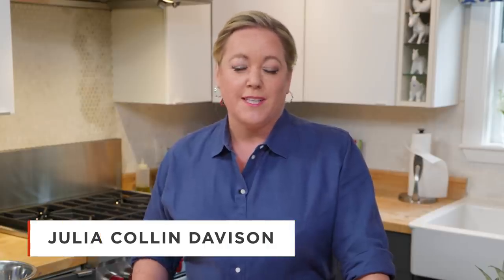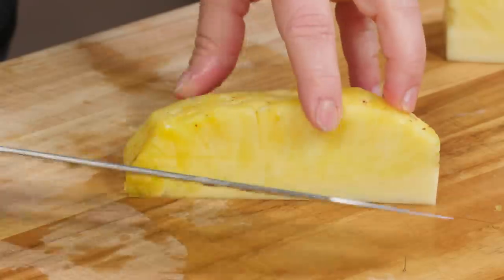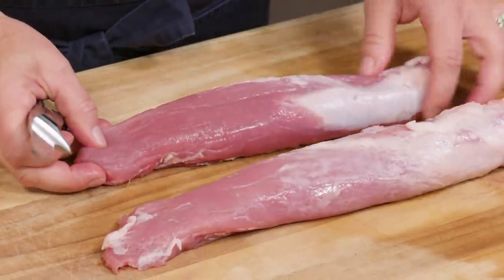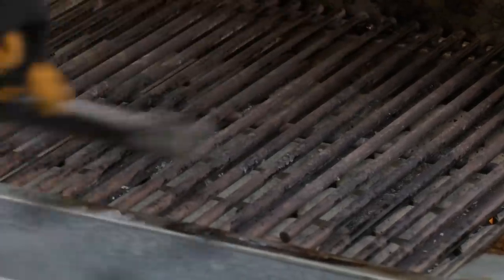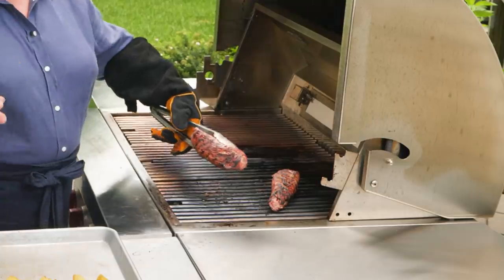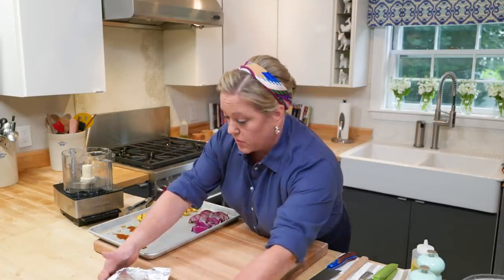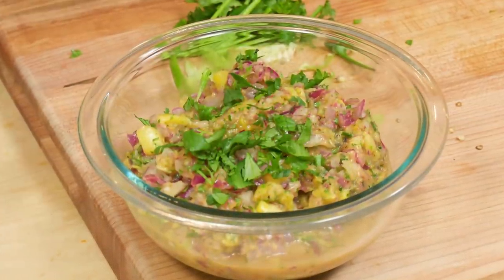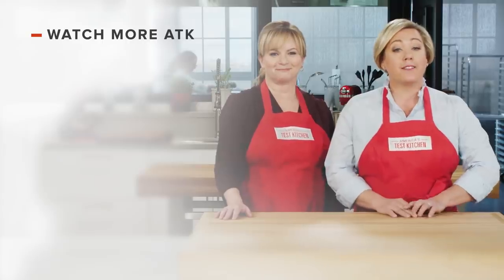How to Make Grilled Pork Tenderloin with Grilled Pineapple–Red Onion Salsa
Host Julia Collin Davison cooks a simple but satisfying Grilled Pork Tenderloin with Grilled Pineapple–Red Onion Salsa.